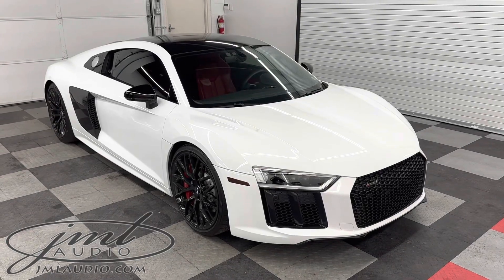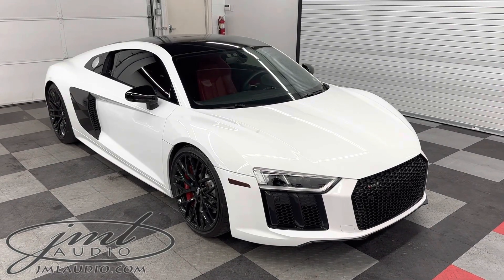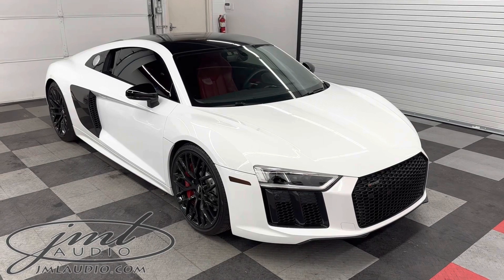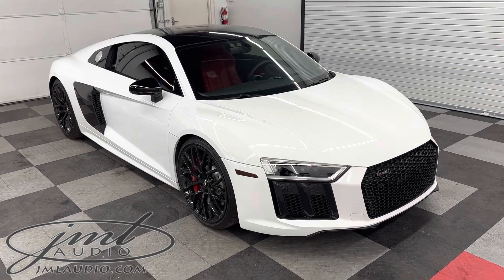2018 Audi R8 Coupe JML Audio of St. Louis’ Professional Integration Series